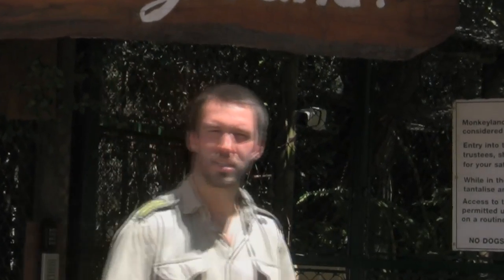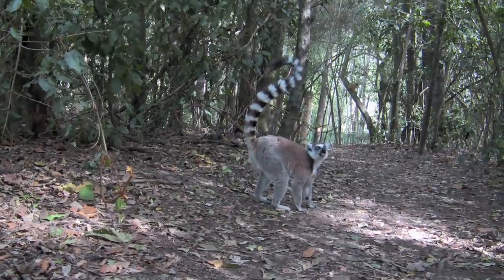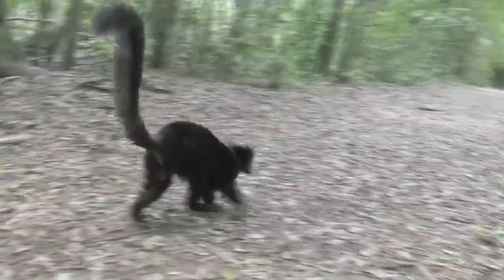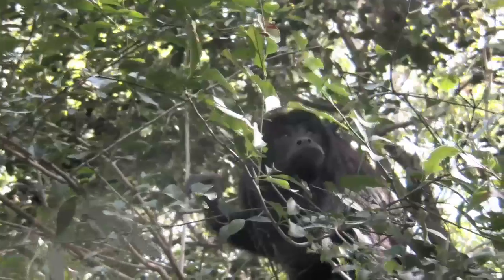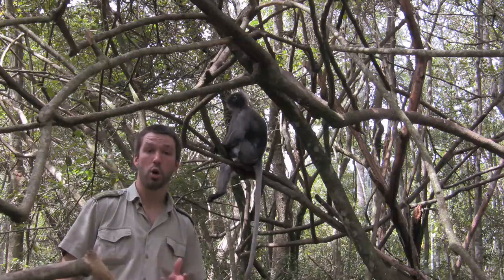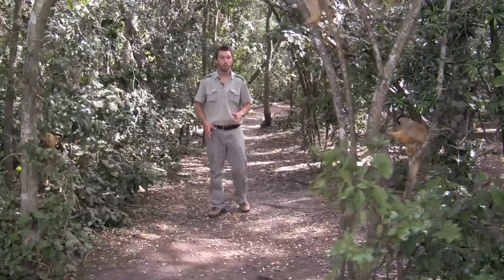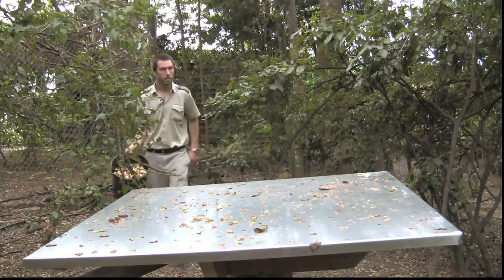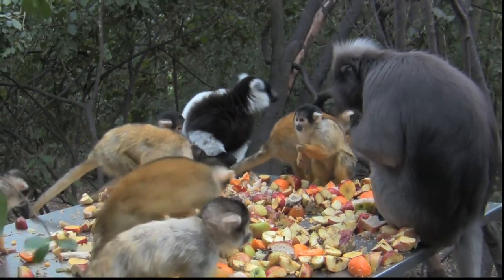Monkeyland in The Crags on the Garden Route of South Africa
Monkeyland is situated in the Crags, close to Natures Valley on the Garden Route of South Africa. It is the world's first free roaming primate sanctuary and spans over 30 acres of forest. There are fourteen different monkey and ape species in the sanctuary, all originating from different parts of the world.